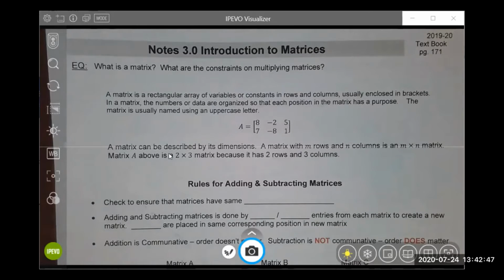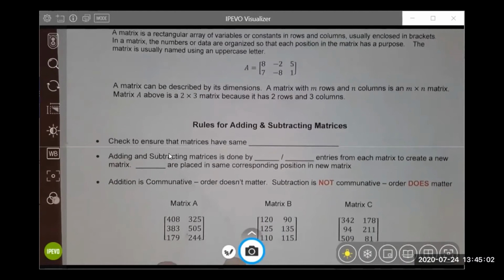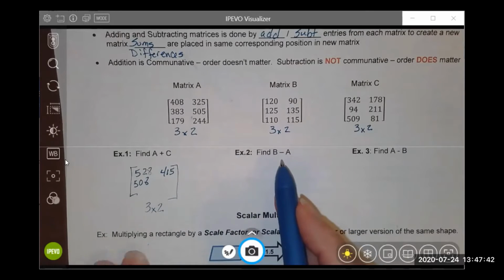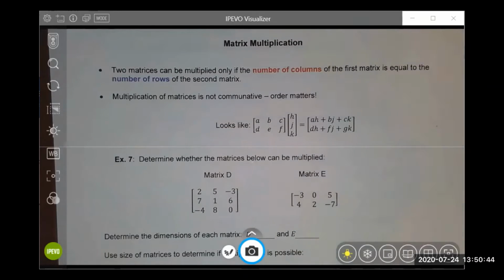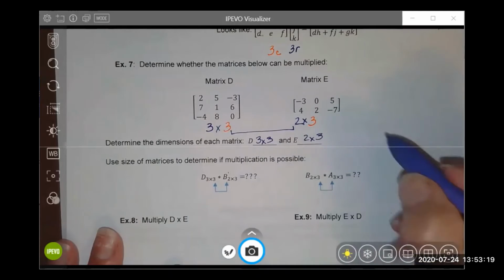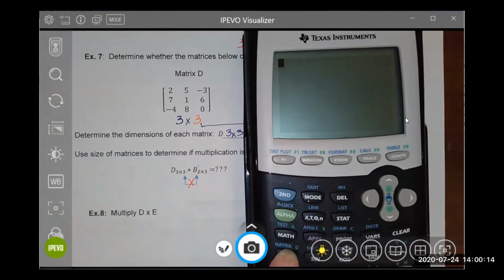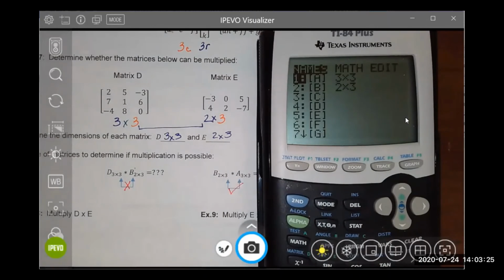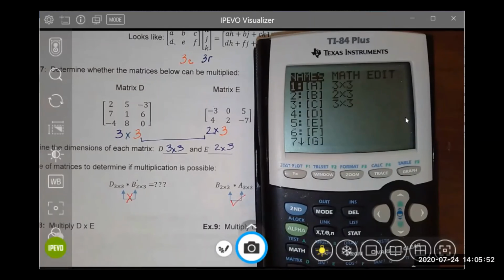Video 3 0 Introduction to Matrices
Learn what a matrix is, how to determine the dimensions and how to do addition, subtraction and scalar multiplication.  Go through steps to enter a matrix into a TI-84 and perform matrix multiplication.